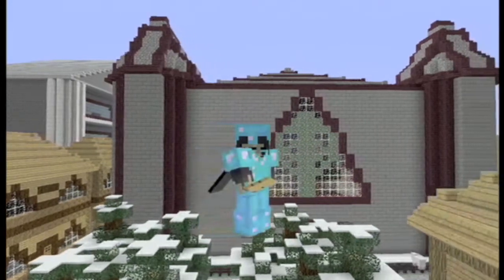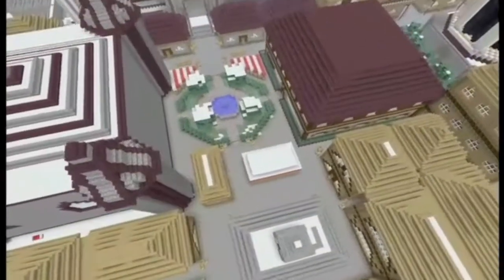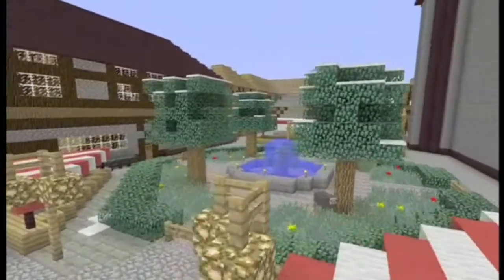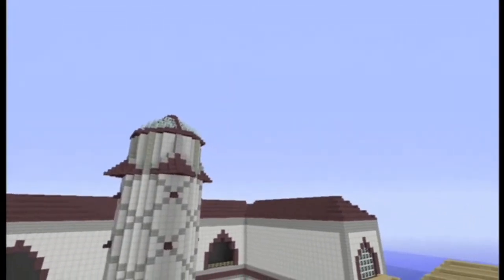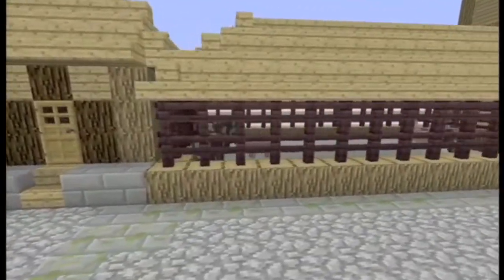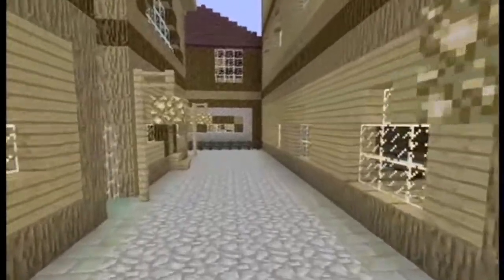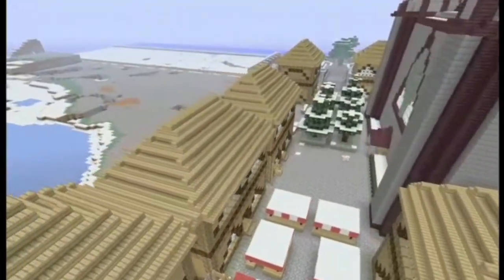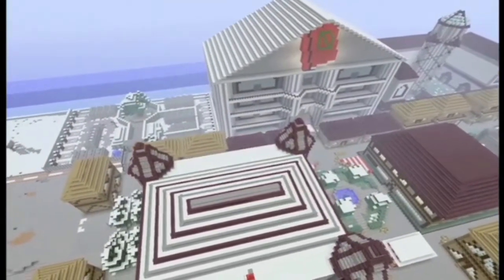#26 Minecraft 360 Creeper Castle Adventure Map - Section C Southcity Complete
Hey guys this is just a quick little update to see the finished section c of the south city :-)

Keep crafting ;-)